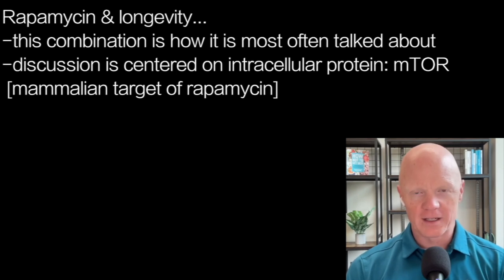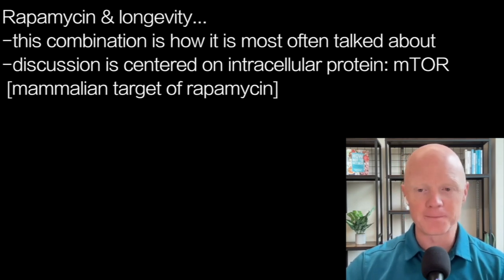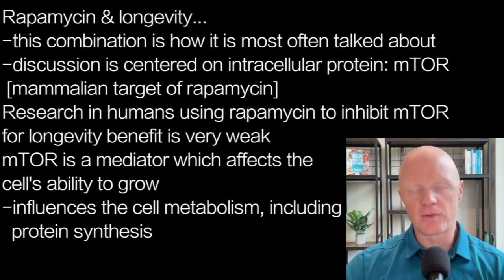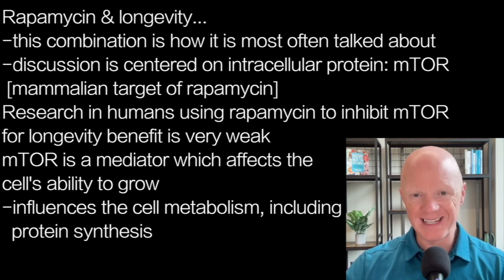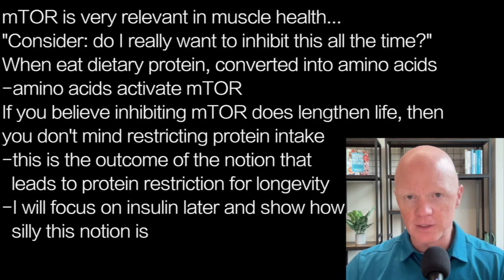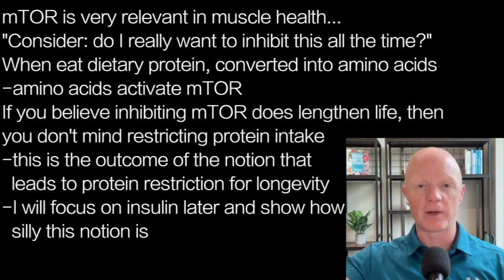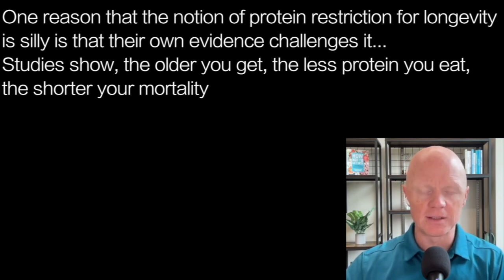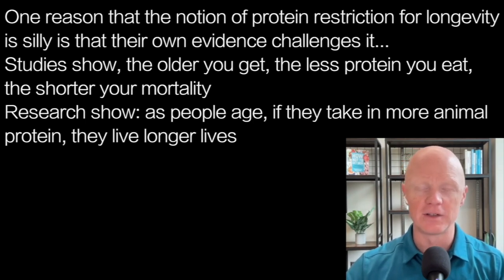BEN BIKMAN r1 | mTOR needs ANIMAL PROTEIN. …older? MORE PROEIN NEEDEDfor LONGEVITY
Rapamycin & longevity…
-this combination is how it is most often talked about
-discussion is centered on intracellular protein: mTOR
 [mammalian target of rapamycin]
Research in humans using rapamycin to inhibit mTOR
for longevity benefit is very weak
mTOR is a mediator which affects the
cell's ability to grow
-influences the cell metabolism, including
  protein synthesis

mTOR is very relevant in muscle health…
"Consider: do I really want to inhibit this all the time?”
When eat dietary protein, converted into amino acids
-amino acids activate mTOR
If you believe inhibiting mTOR does lengthen life, then
you don't mind restricting protein intake
-this is the outcome of the notion that
  leads to protein restriction for longevity
-I will focus on insulin later and show how
  silly this notion is

One reason that the notion of protein restriction for longevity
is silly is that their own evidence challenges it…
Studies show, the older you get, the less protein you eat,
the shorter your mortality
Research show: as people age, if they take in more animal
protein, they live longer lives